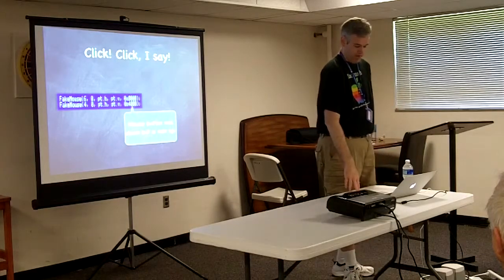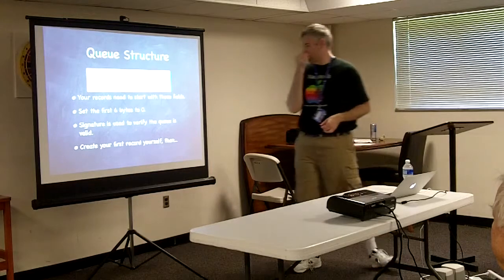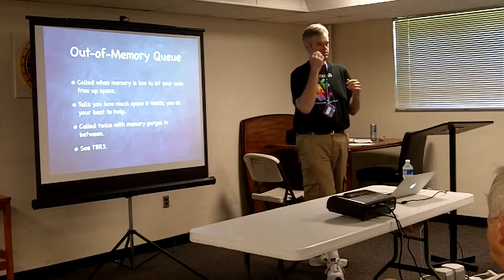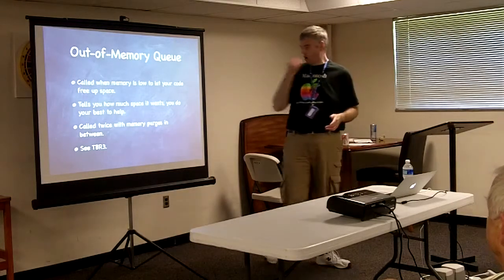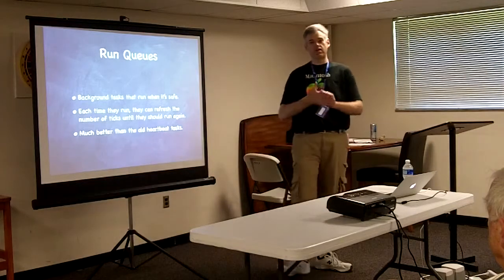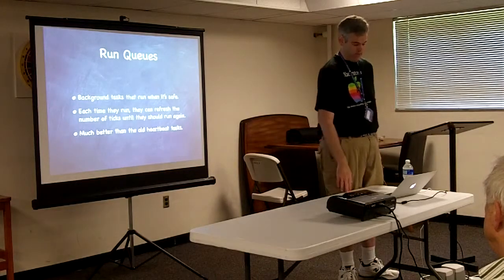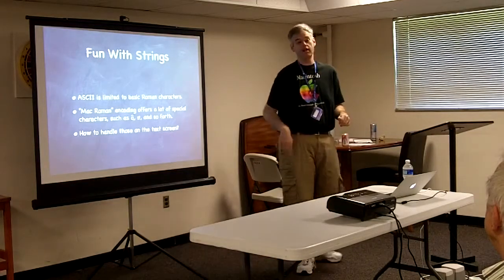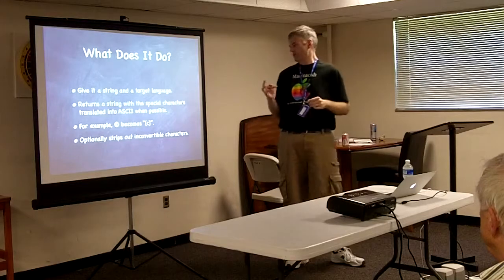Hidden Gems of the Apple IIgs Toolbox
The Apple IIgs Toolbox is big. Really big. It does a lot of stuff. You may know about a lot of it, but there's stuff in there that's not obvious. At KansasFest 2011, Eric Shepherd takes a look together at some of the interesting bits you may not have noticed.